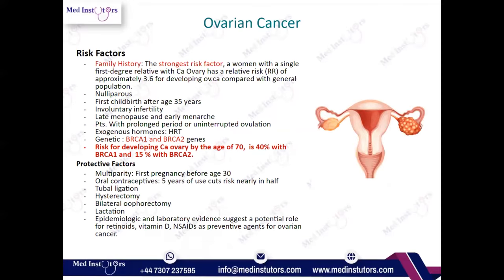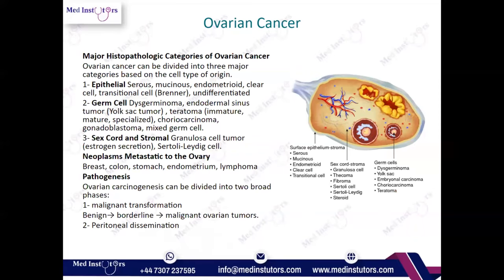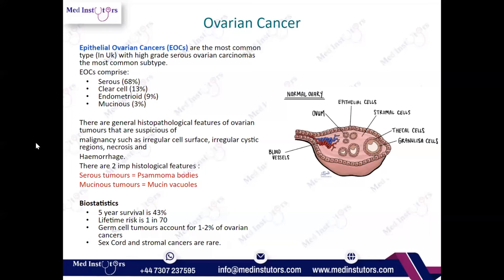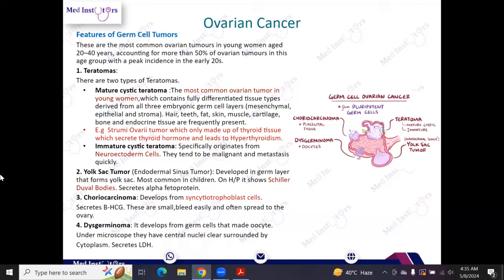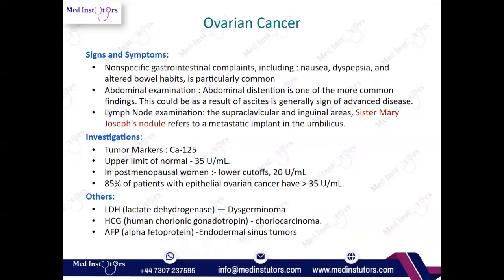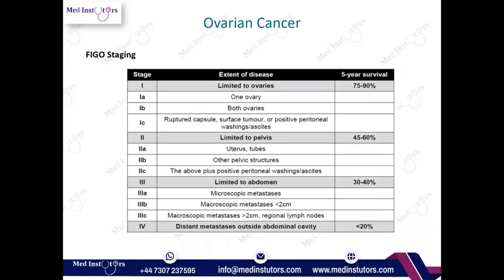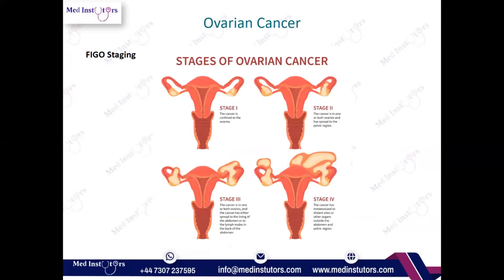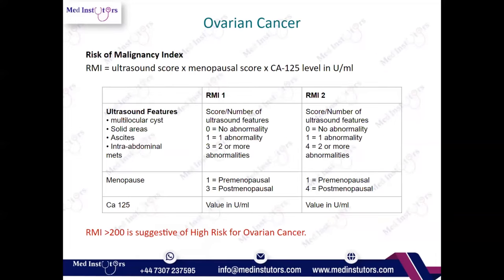OVRIAN CANCER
Facebook: like our page/ med instutors
YouTube: watch our recorded lectures / med instutors